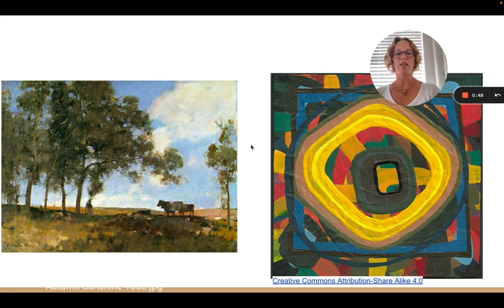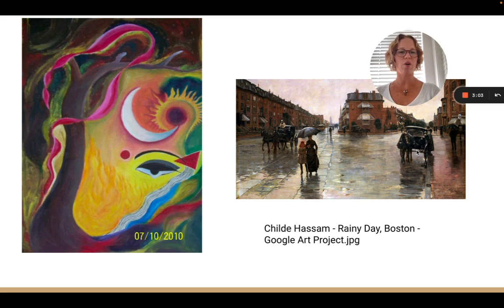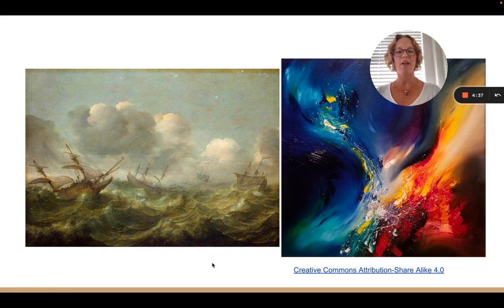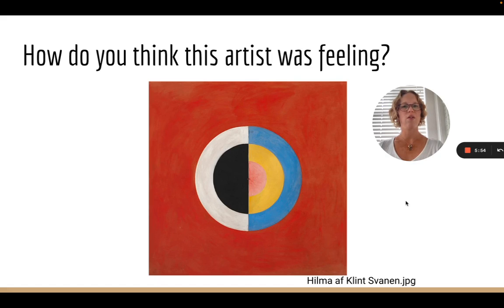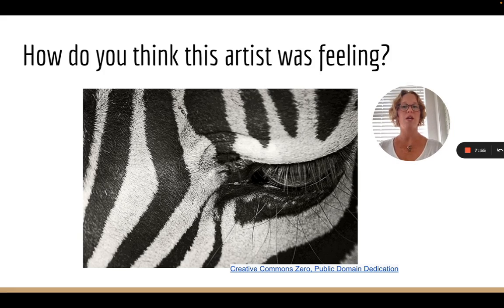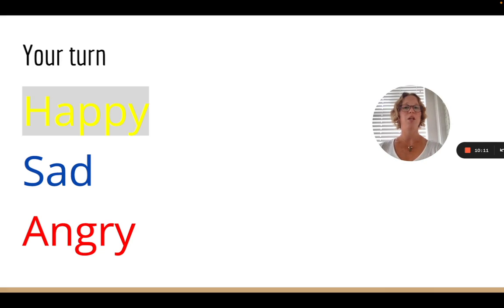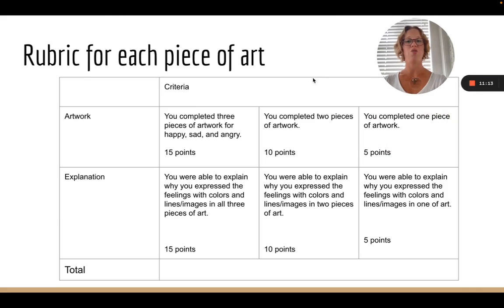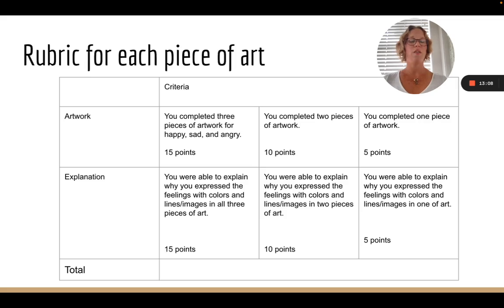Abby Behning Art Lesson Stride K12